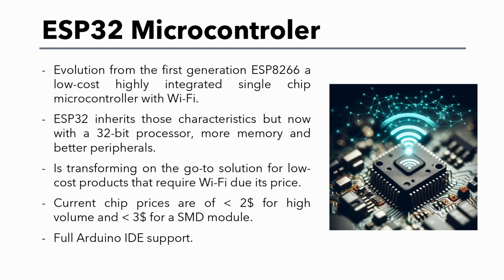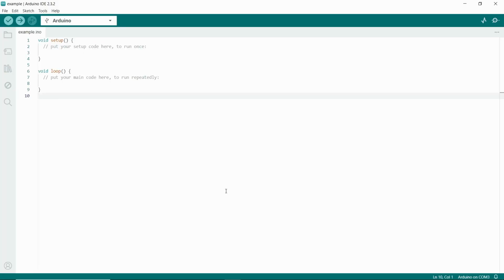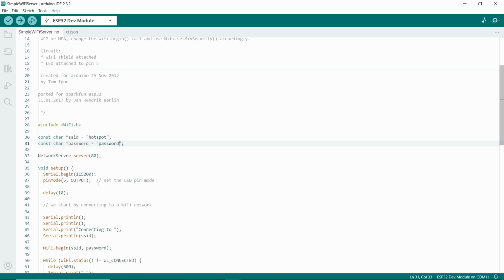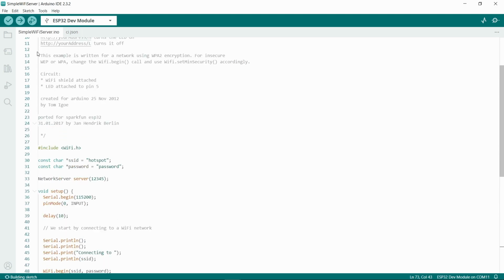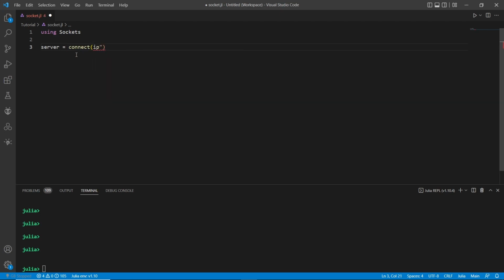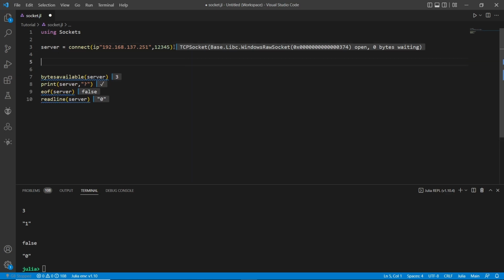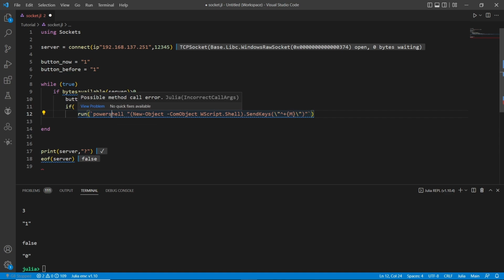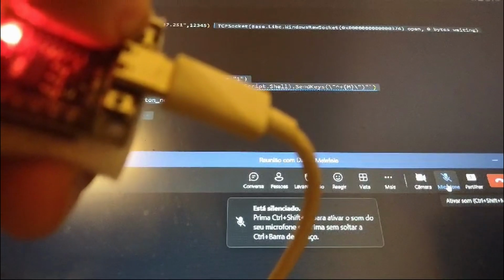ESP32 un/mute button for Microsoft Teams using sockets in Julia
In this tutorial we are going to explore the ESP32 wireless microcontroller and we are going to program it to be used as a mute/unmute button for Microsoft Teams. This is done by using a TCP socket to communicate with the laptop running Teams by using a implementation of a client TCP socket with Julia

Timecodes:
00:00 – Introduction
02:52 – Esp32 board overview
03:35 – Programming the Esp32
09:33 – TCP socket client in Julia
15:25 – Demo on Teams